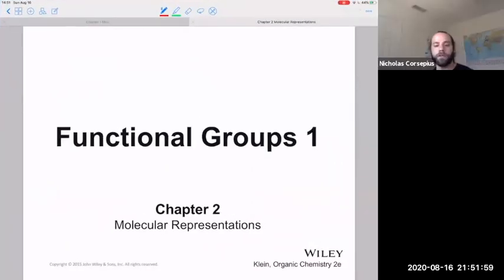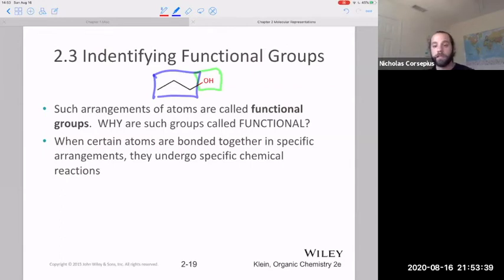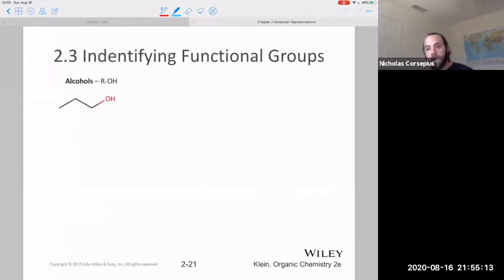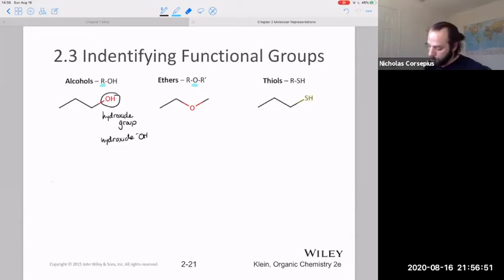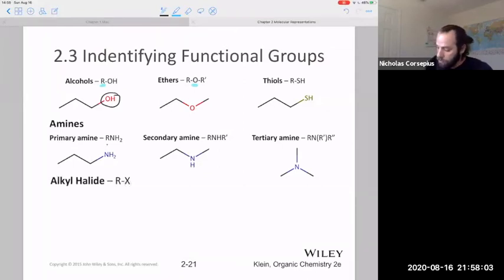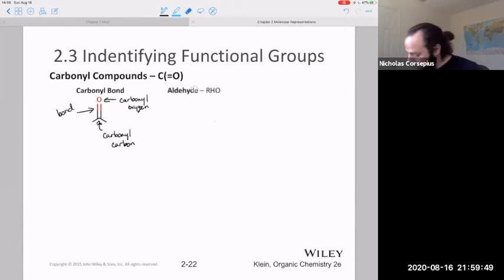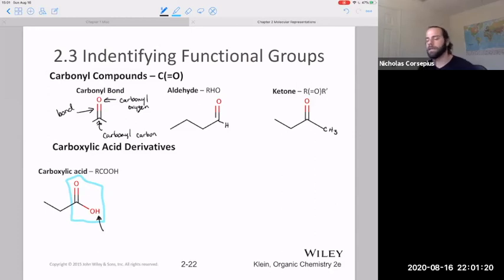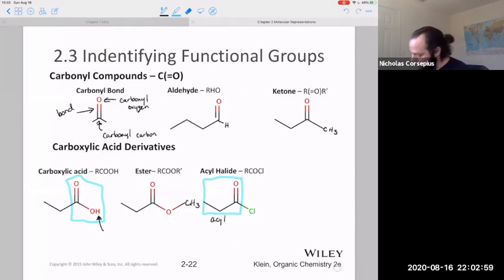Ch 2 Functional Groups